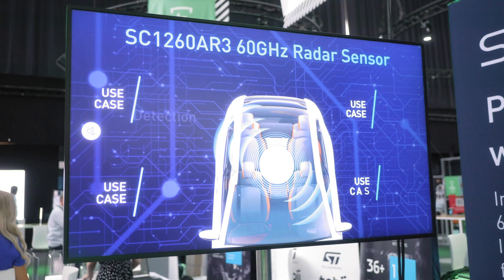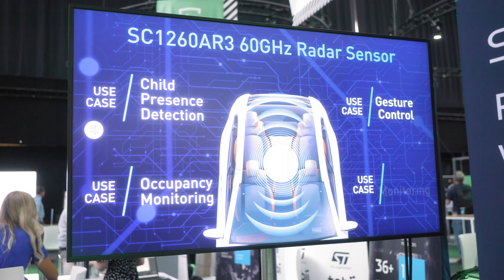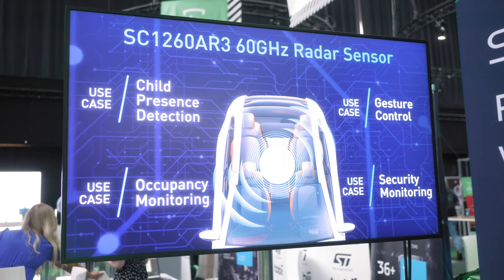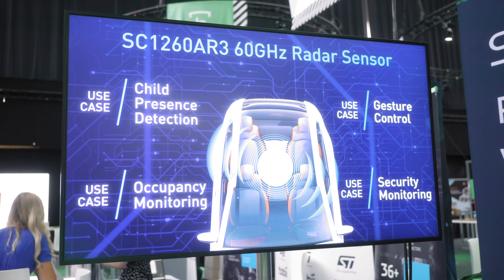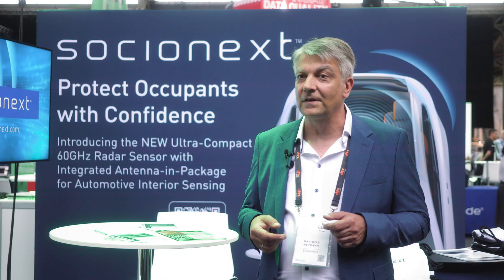The Future Technology for Interior Automotive Radar Sensors | SC1260 60GHz Radar Sensor by Socionext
In this video, we're diving into the revolutionary SC1260 60GHz radar sensor designed for automotive interior sensing applications. With a focus on child presence detection, occupancy monitoring, and district control in a car, this sensor offers distinct advantages over other technologies.

The SC1260 radar sensor from Socionext sets a new standard for automotive interior sensing applications.

Its accuracy, power efficiency, and range of applications make it a game-changer in the industry.

Matthias Neumann – Senior Manager Strategic Marketing at Socionext Europe GmbH was interviewed about the brand new 60GHz Radar Sensor for Automotive Interior Sensing from Socionext.

• Child Presence Detection:
The SC1260 radar sensor achieves remarkable accuracy in motion detection, with the slightest motion like breathing or heartbeat.
Its ability to penetrate material makes it ideal for sensing applications, even when a child is covered by a blanket.

• Occupancy Monitoring:
Thanks to its angular resolution, the radar's occupancy tracking accurately identifies multiple persons in a car, even with three people sitting in a row.
The optimized antenna design ensures fine angular resolution for precise monitoring.

• Power Consumption:
Power consumption is essential, and the SC1260 addresses this with its intelligent power control sequencer.
It enables flexible duty cycle operation, resulting in an average power consumption of approximately 0.7 millivolts.

• Signal Processing:
The SC1260 integrates various signal processing blocks, including range FFT, filtering with the C4 engine, and distance and angle calculations.
All of this processing is performed in hardware, eliminating the need for external CPU or firmware.

• Gesture Control:
Utilizing point cloud data, the SC1260 tracks the movements and positions of occupants for gesture control.
Its trajectory matching with reference data ensures high accuracy in identifying and recognizing hand gestures.

• Groundbreaking Features:
The SC1260 provides advanced signal processing capabilities that directly output point cloud data.
With its low average power consumption of only 0.7 milliwatts, it optimizes energy efficiency.
This compact sensor integrates two antennas within a package size of six by nine millimetres.
The range of applications is extensive, from tracking occupant movements in a car to vital sensing and gesture control.

00:00 Intro
00:06 Use cases
01:00 Occupancy monitoring feature
01:35 Power requirements and energy efficiency
02:08 Advanced digital signal processing
02:48 Clustered point-cloud data feature
03:28 Comparison with other automotive sensing solutions

▬ About Socionext ▬▬▬▬▬▬▬▬▬▬▬▬
Socionext is a global enterprise that designs, develops and delivers System-on-Chips to customers worldwide. We strive to be the “SoC division”, or a valuable silicon development partner of our customers by sharing their vision and working together to address their challenges.
Socionext serves the diverse needs of the world's leading companies by leveraging its system expertise and core technologies garnered over the years through ASIC and ASSP businesses. In the fields of “automotive”, “data center & networking”, and “smart devices”, functionality and performance are becoming increasingly sophisticated. We design and develop our products based on familiar concepts, including subsystem configuration and bus architecture, and deliver SoCs that meet their scalability needs and enable each application's optimal function and performance.